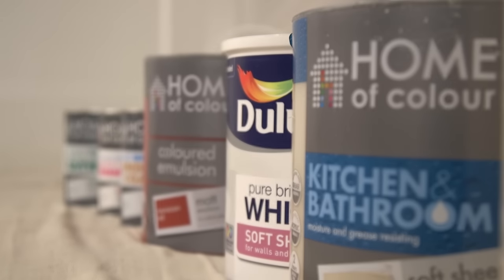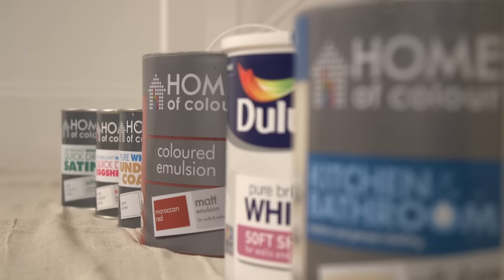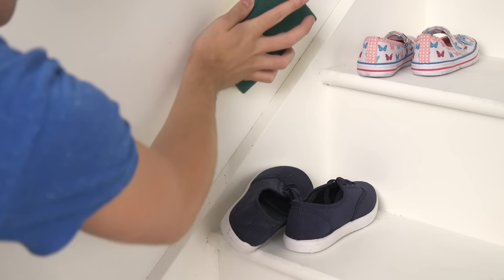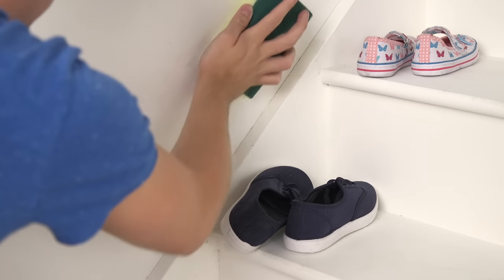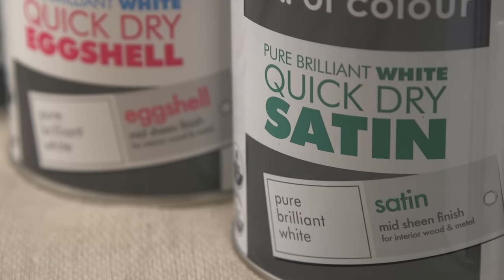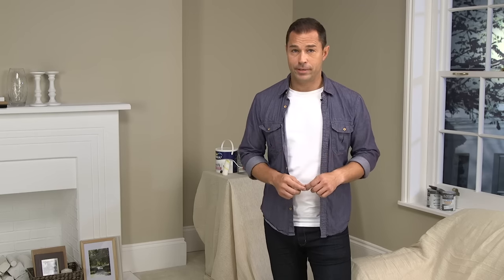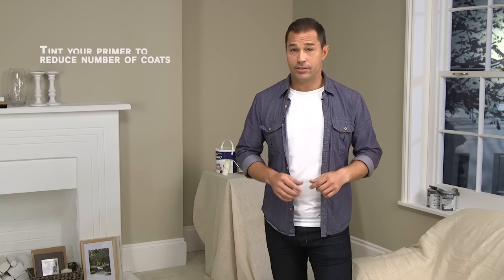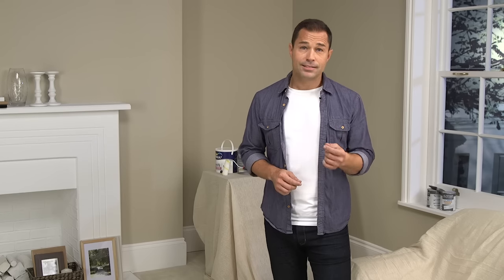How to choose the right wall paint | Decorating Ideas | Homebase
When painting walls, choosing the right paint for the job is the only way to create a professional finish. From standard emulsion to wood and metal paints, you'll find a well-suited option for each different painting task at Homebase

There are many options to choose from when painting your home, from base coat paints (for covering hair line cracks in older walls) to specialist paints such as kitchen paint (designed to resist grease and stains) or bathroom paint (designed to resist moisture and steam). If you are unsure about which wall paint to choose, this video will help you pick the right paint for your project!

Enjoyed this video on how to choose the right wall paint?

Check out our step-by-step guide on how to paint walls and ceilings at Homebase

You'll also find a great selection of painting tips, ideas and advice at the Homebase

Looking for help on choosing the right color scheme for your home? You'll love Julia Kendell's 'Get Confident With Colour' guide where she shares her 6 top paint color scheme ideas.

For more DIY tips, visit our helpful DIY Ideas & Advice feature at Homebase
Shop online at Homebase today.